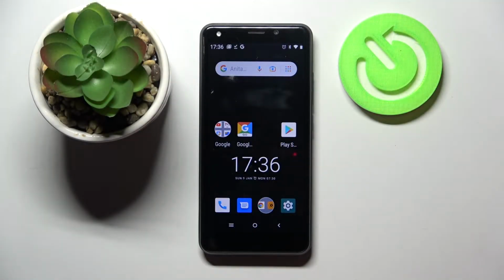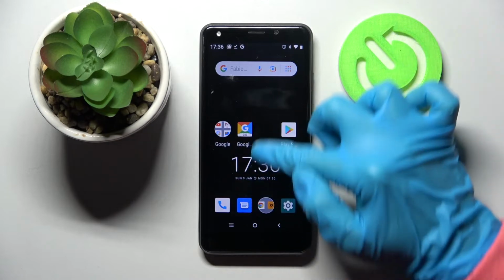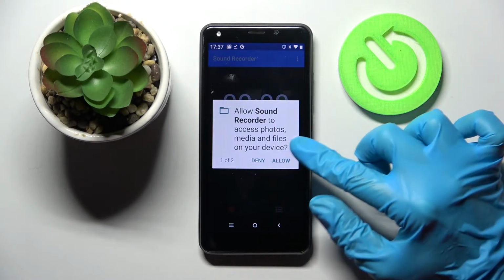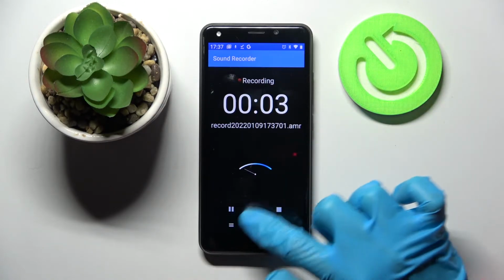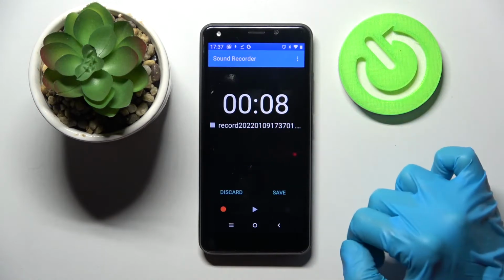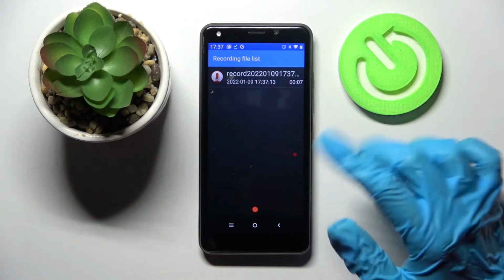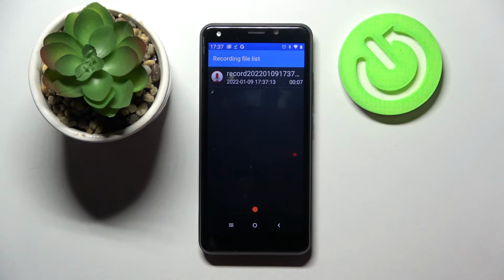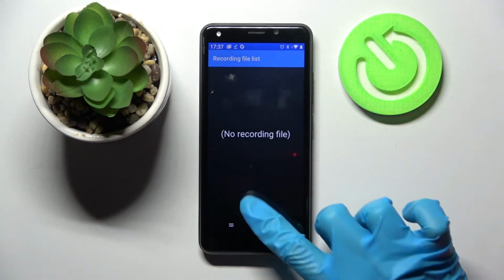How to Record Sounds in STK LIFE 9 – Find Voice Recorder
Check more info about STK LIFE 9:
Hi! Are you wondering how to record sounds in your STK LIFE 9? No worries, here we are coming with help! In this tutorial we’d like to share with you how easily you can find a proper app, which will allow you to catch and record the sounds. So let’s follow all the shown steps and successfully use the voice recorder in STK LIFE 9.

How to record sounds in STK LIFE 9?
How to turn on sound recorder in STK LIFE 9?
How to enable sound recorder in STK LIFE 9?
How to enable STK LIFE 9 sound recorder?